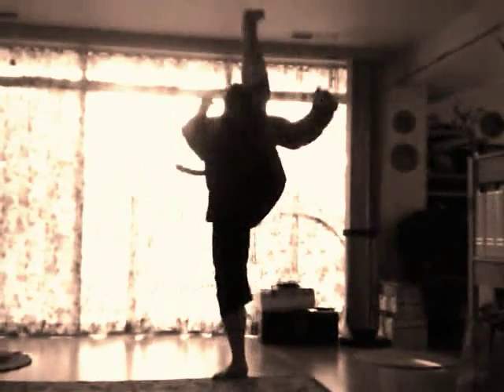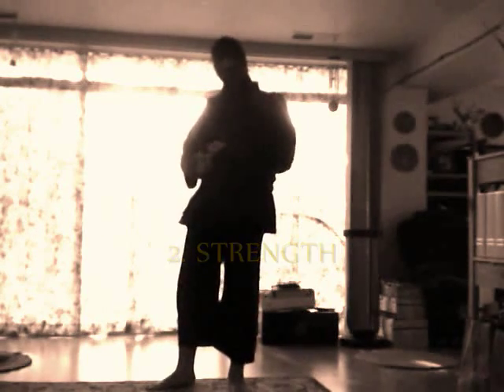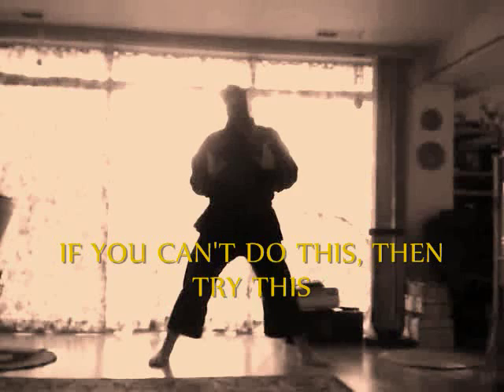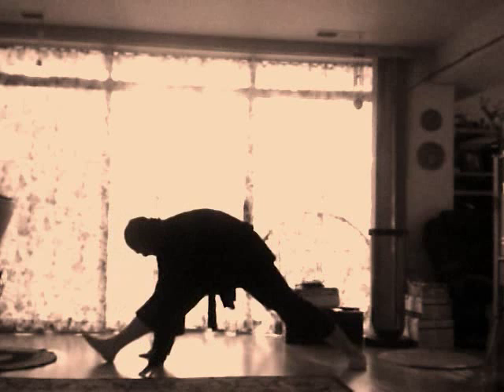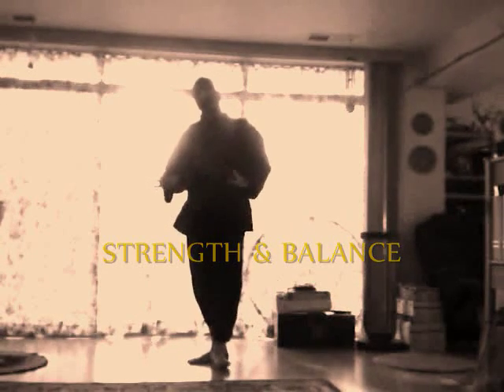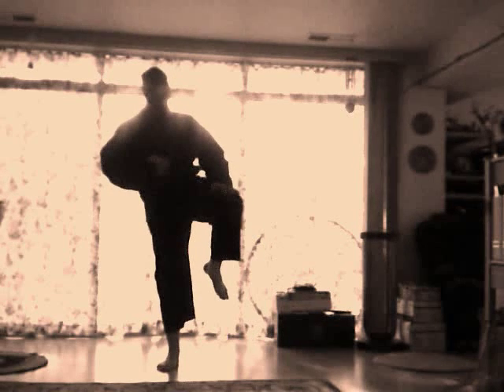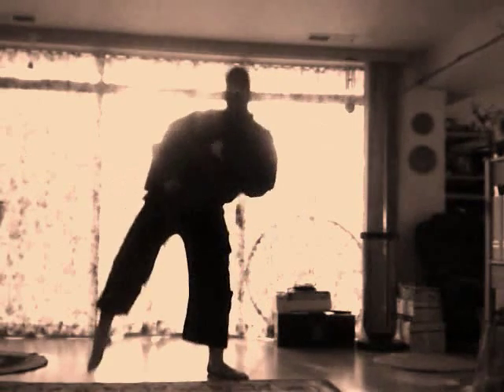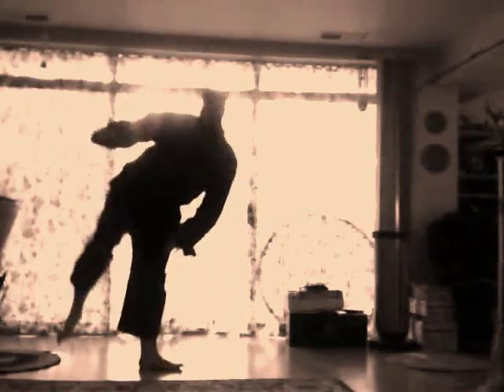How to Kick Really High & Over Your Head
A video request to Robert, and anyone wanting to kick high, high enough to pass your head. When you master this kick you can take out people taller then you if it is absoluty nesseasry. Only use for your defense. When you use it for self gain, life will take away from you what you take from others.